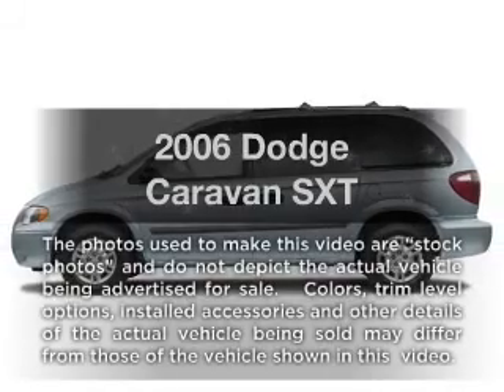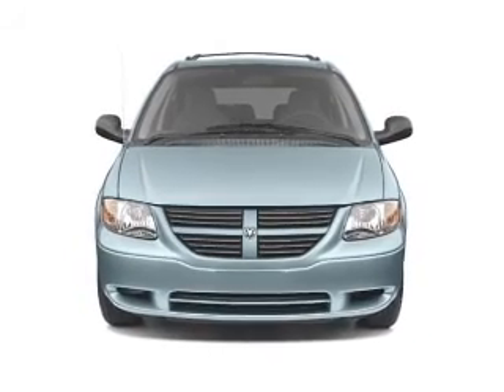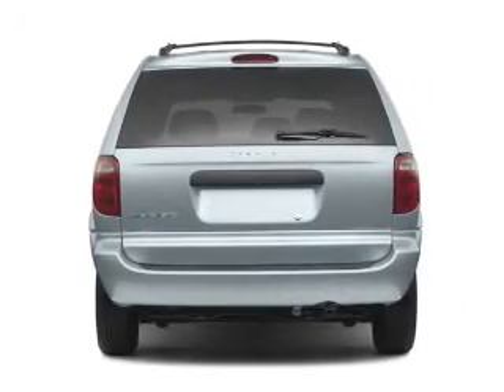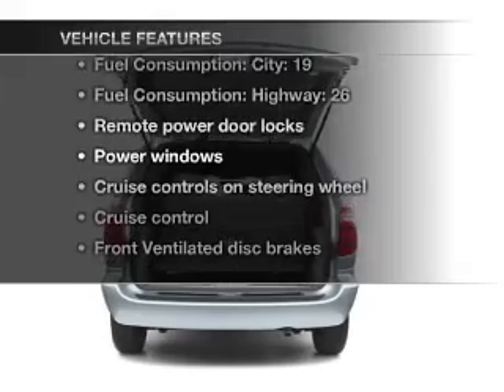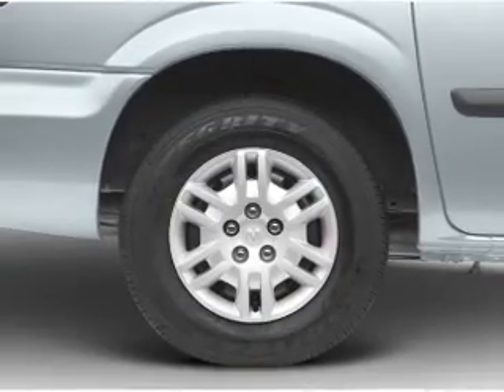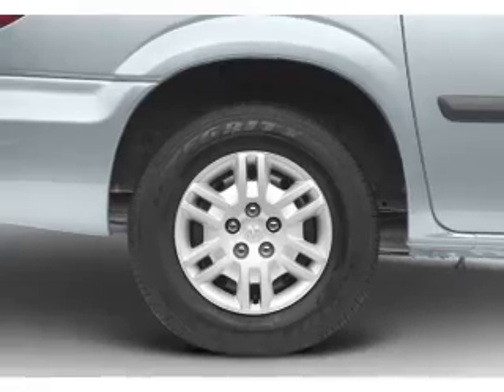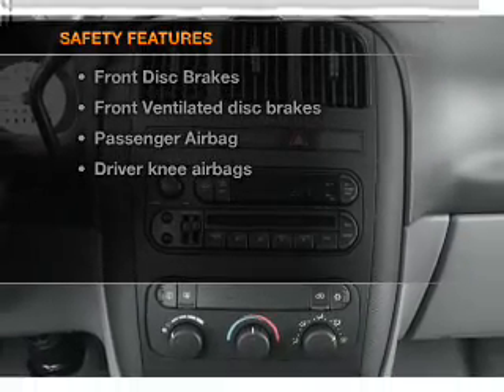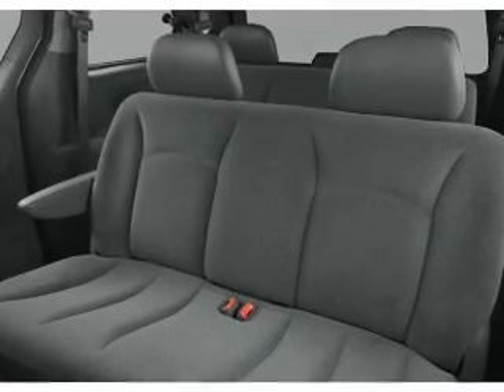2006 Dodge Caravan - Hamburg PA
Year: 2006
Make: Dodge
Model: Caravan
Trim: SXT
Engine: 3.3 liter 6 cylinder 12 valve
Transmission: 4-Speed Automatic
Color: Blue
Mileage: 74238
Address:
41 Industrial Drive